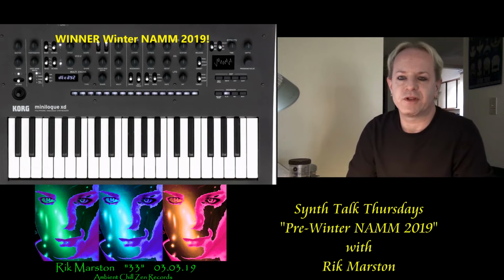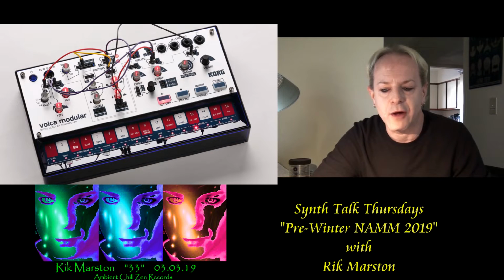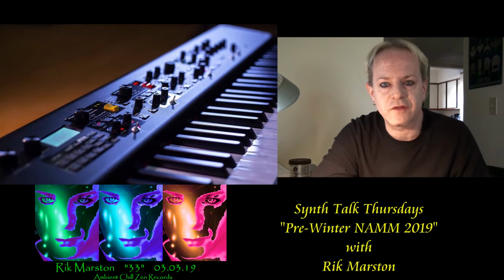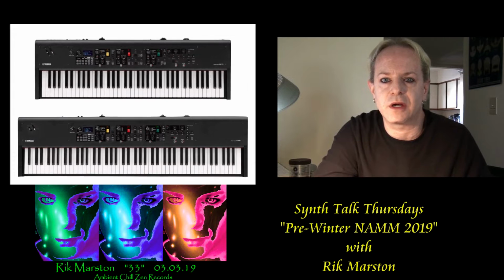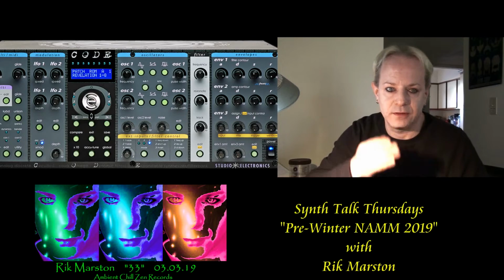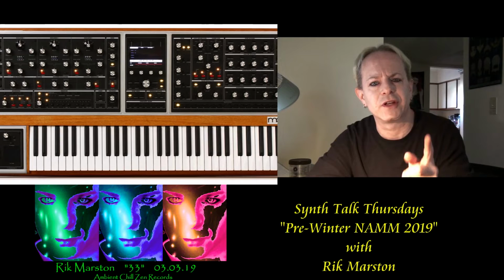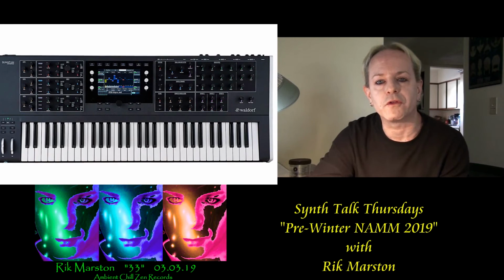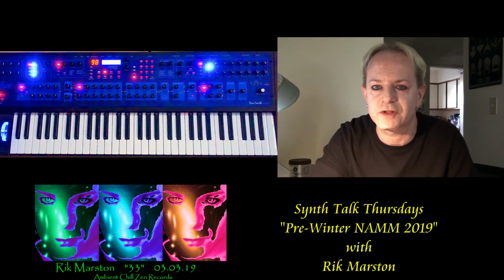Synth Talk Thursdays Pre-Winter NAMM 2019 Korg Minilogue XD Synthesizer Rik Marston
Synth Talk Thursdays Pre-Winter NAMM 2019
Korg Minilogue XD Volca Modular Drum
Synthesizer Talk with SynthgodXXX / Rik Marston
**Watch in HD!!** **Turn it UP!!**

All NEW "Synth Talk Thursdays" with Rik Marston!
I chat about all of the new goodies just revealed
by the synthesizer manufacturers for Winter NAMM
2019! Korg Minilogue XD, Volca Modular, Volca Drum,
Yamaha CP73 & 88... and a bit more about my synths
with Blue LEDs fetish! And some of my personal wishes
for Winter NAMM 2019! Please feel free to chat below
in the comments about this year's new synthesizer gear!

More Synthesizer Demos
Ambient Chill Zen Music
Electronic Dance Music
Space & Meteorites
COMING SOON!!
Rik Marston
SynthgodXXX
1/17/2019

Need any Synthesizer Samples for your next track
and want to save a TON of money? Here are only a few
of my HQ synthesizer sample collections in .WAV format
able to load into ANY device that reads .WAV files!

Support the SynthgodXXX channel!
Please buy these AWESOME Sample Packs!!

and don't forget:

Rik Marston - "33"
Official CD release March 3rd, 2019
Available for download or order the full CD!

Recommended if You Like:

Brian Eno
Kitaro
Vangelis
Jean Michel Jarre
Robert Rich
Thom Brennan
Scott August
Dean Evenson

Music Genres / Elements:
Electronic: Ambient, Synthesizer, Drones, Space Music
Moods: Dreamy, Ethereal, Ethnic, Futuristic, OM
New Age: Ambient, Meditation, Healing, Sleep

Classical Music
New Classical
Analog Classical

Ambient Music tags:
relaxation music
music for studying
music for learning
background music
music for meditation
music to relax
instrumental music
study music
music for homework
yoga music
spiritual music
ambient music
chillout music
slow music
soothing music
new age music
peaceful music
beautiful music
anti-stress music
sleep music
relaxing music
zen music
massage music
spa music
soundtrack music
soft music
slow music
anti-stress music
healing music
wellness music
mood music
tranquil music
slow instrumental
peaceful music
positive music
slow background music
music for meditation
wonderful music
chill study music
ambient music for studying
music for relaxing
soft instrumental music
peaceful background music
peace music
positive background music
soothing background music
mood music instrumental
work music
calming music
instrumentals
beautiful music
analog synthesizer
digital synthesizer
modular synthesizer
virtual analog synthesizer